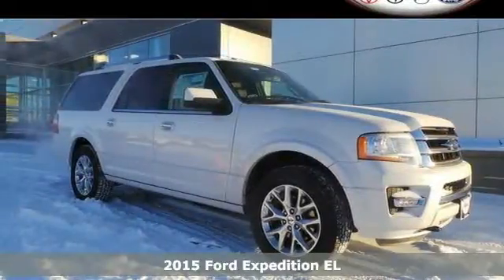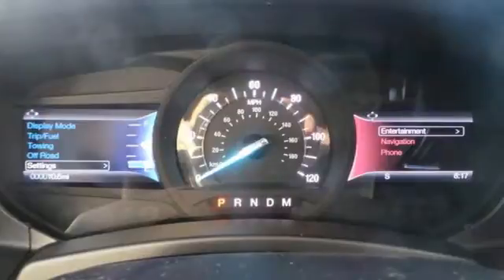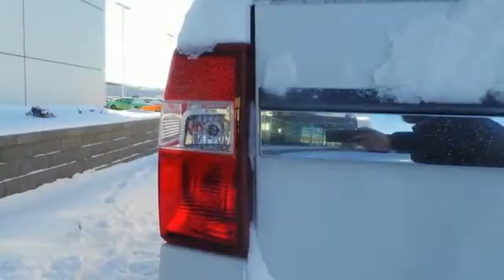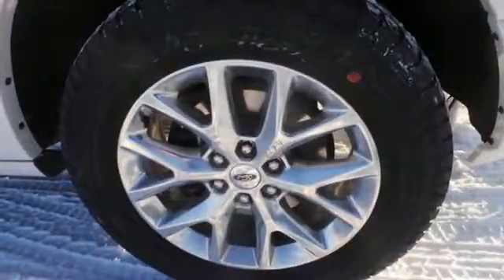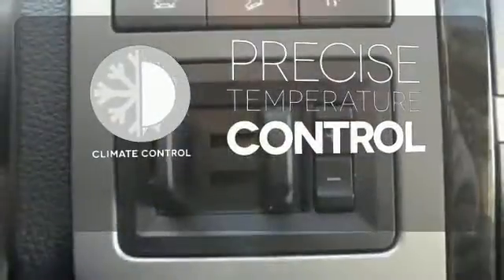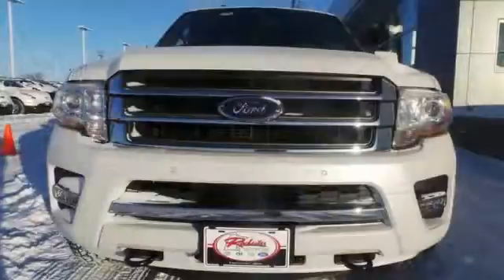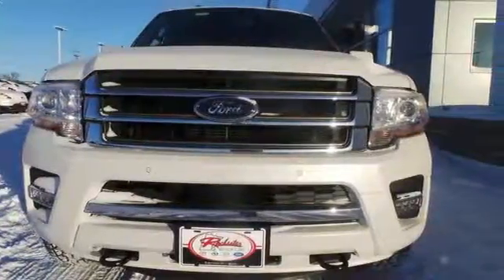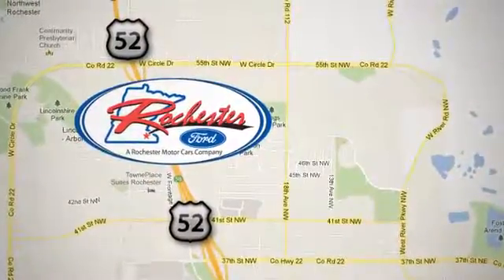2015 Ford Expedition EL Rochester MN Winona, MN F159504 - SOLD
Year: 2015
Make: Ford
Model: Expedition EL
Trim: Limited
Engine: EcoBoost 3.5L V6 GTDi DOHC 24V Twin Turbocharged
Transmission: 6-Speed Automatic
Color: White
Interior: Ebony Bucket
Stock #: F159504
VIN: 1FMJK2AT1FEF22209
 Price does not include tax, title, and license. Residency Restirctions Apply. Discounts are: $1,500 - RETAIL Customer Cash. Exp. 06/30, $500 - Ford Credit Retail Bonus Customer Cash. Exp. 07/06

Address:
4900 Hwy 52 North